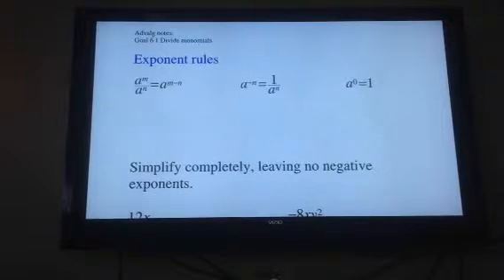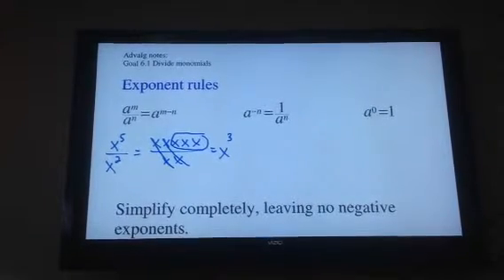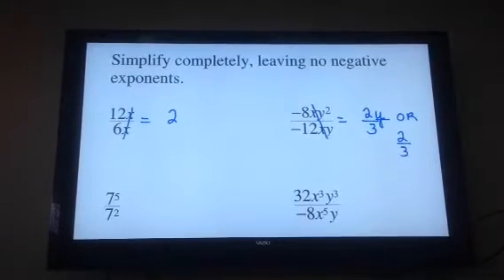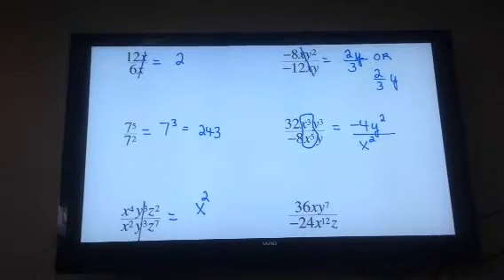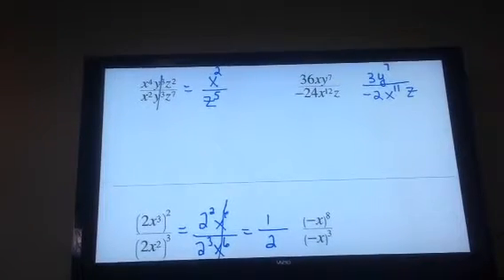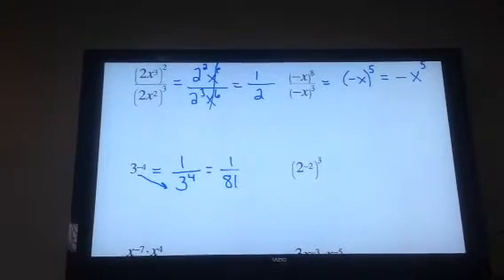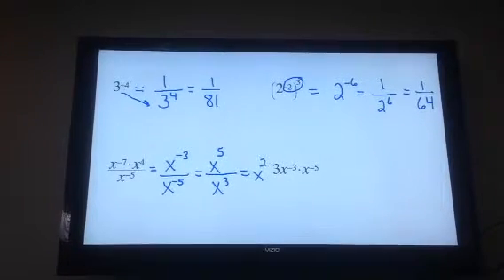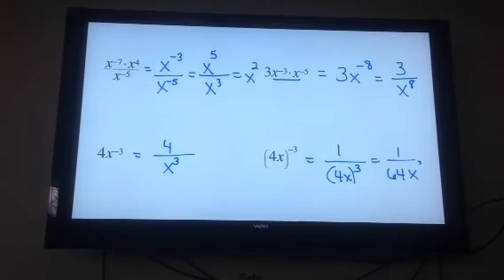Adv Algebra Goal 3.4 A